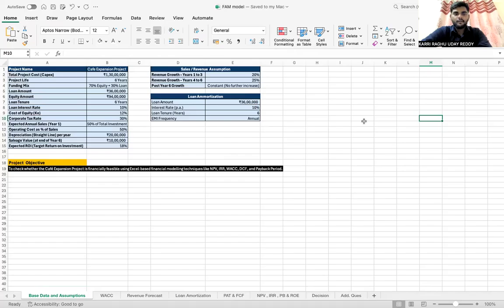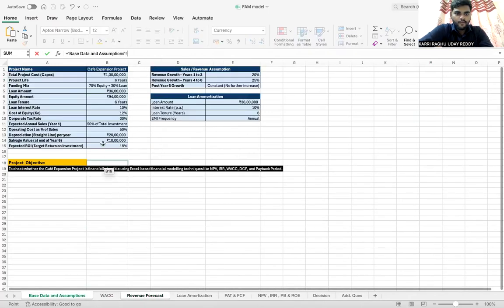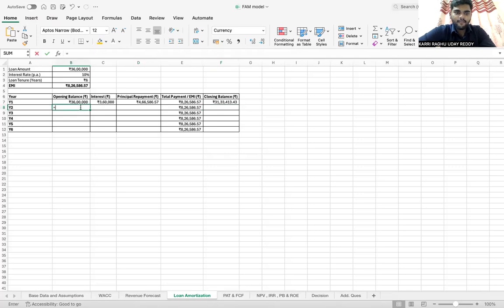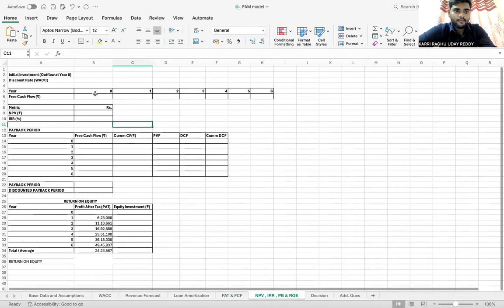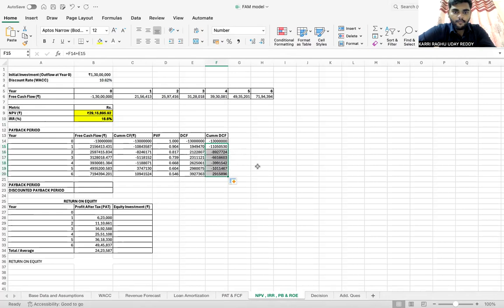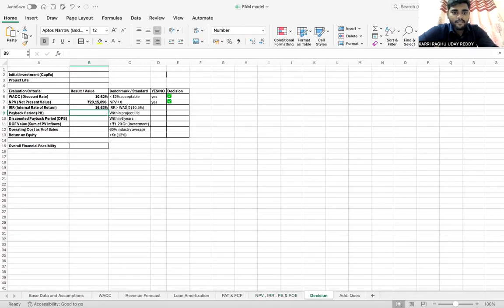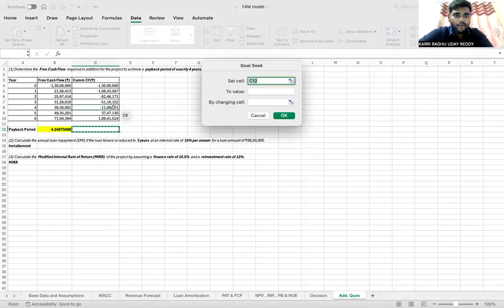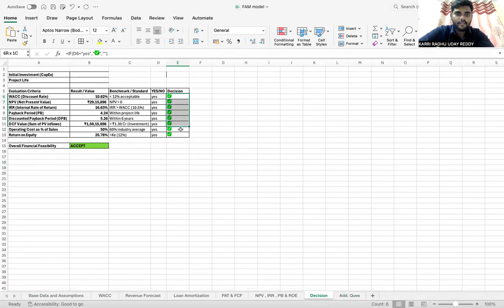💼 Financial Modelling in Excel | Business Expansion Feasibility (NPV • IRR • WACC • Payback) 📊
📊 About this video:
In this video, I evaluate the financial feasibility of a business expansion using Excel-based financial modelling.
The analysis includes practical calculations of NPV, IRR, WACC, Payback Period, MIRR, and Owner’s Return (ROE) to determine whether the project is financially viable.

The video also covers scenario analysis using Goal Seek, loan repayment calculations, and discounted payback evaluation — all demonstrated step-by-step for easy understanding.

📘 Topics Covered:
✅ Project Assumptions and Base Data
✅ WACC and Cost of Capital
✅ NPV, IRR, and Discounted Cash Flow
✅ Payback and Discounted Payback
✅ Loan Repayment and EMI Calculation
✅ Goal Seek for Break-even Analysis
✅ Modified IRR (MIRR)
✅ Owner’s Return on Equity

🎯 Key Takeaway:
By the end of this video, you’ll understand how to use Excel to analyze the complete financial viability of a business project — from investment to profitability